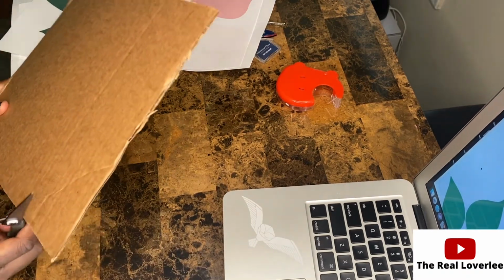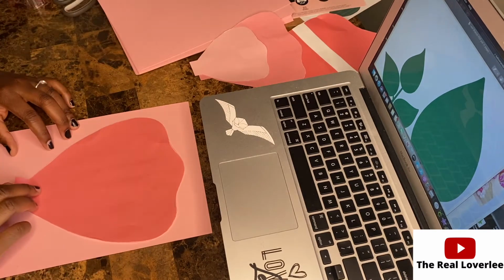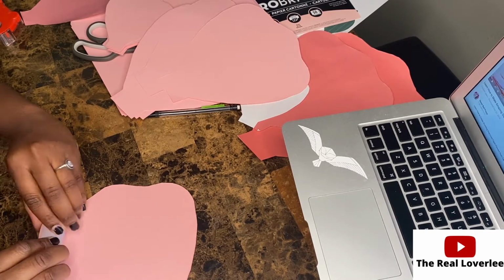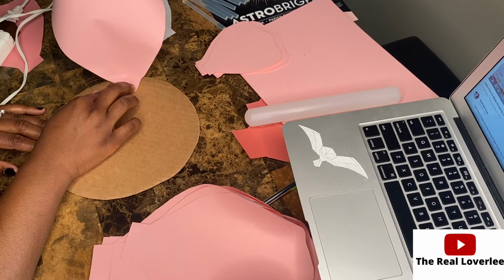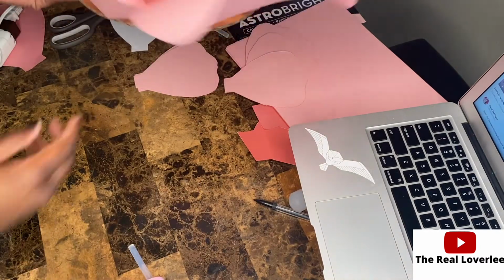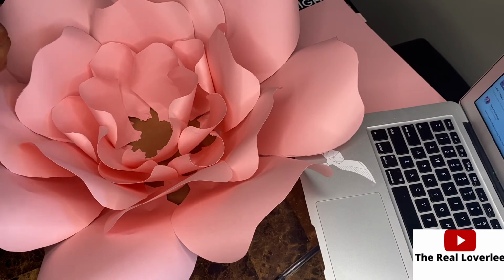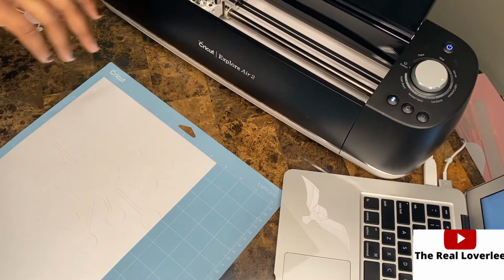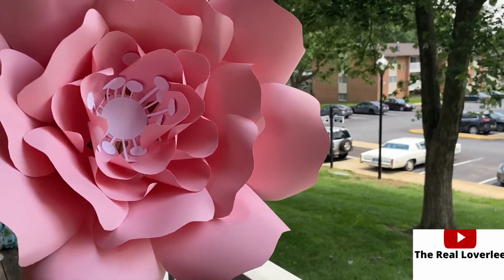STEP BY STEP DIY PAPER FLOWERS | The Real Loverlee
Thank you guys for the continuous support. I am constantly trying to find ways to expand my creative side and my business, I finally learned how to make paper flowers so stay tuned for some tutorials on different types of paper flowers. This was really fun to make, If you followed my steps please tag me in pictures.

Flower idea from
 ‘Sweet Red Poppy’ YouTube tutorial